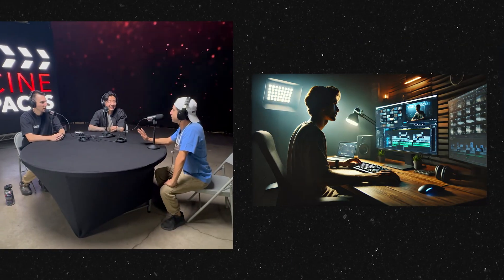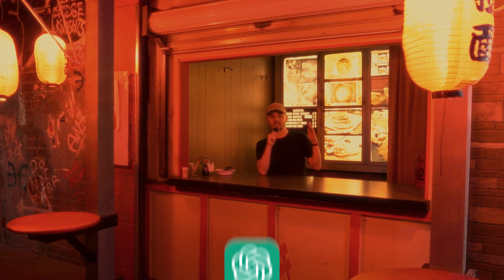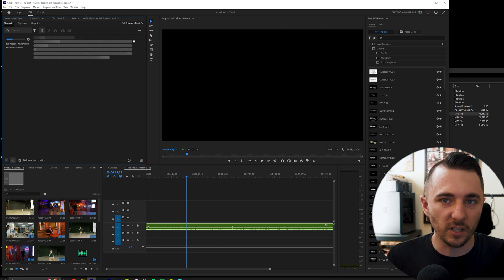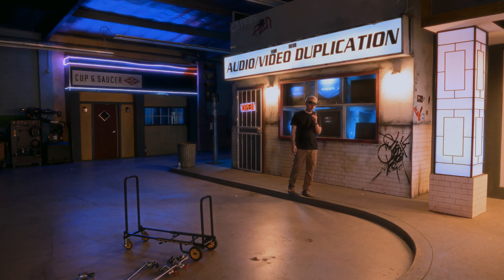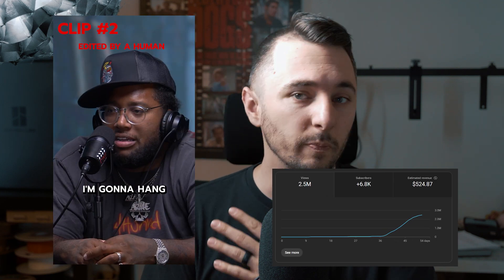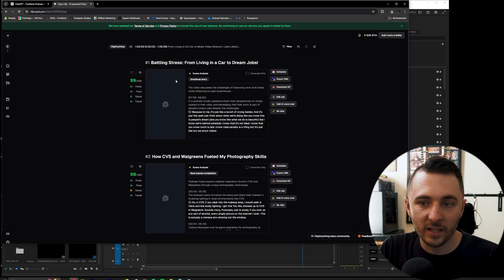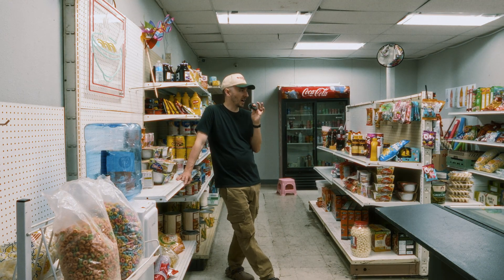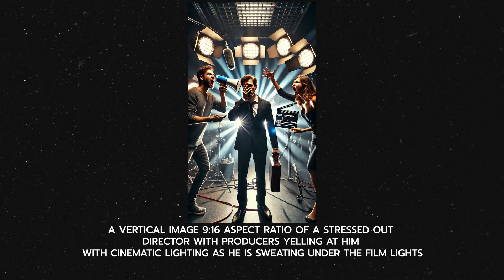Top AI Podcast Tools You Need to Try: Save Hours Editing Your Podcast!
In this video, I share the top AI tools I use to speed up podcast production and streamline editing for the CinePacks Podcast.

0:00 - Introduction to AI-Powered Podcast Editing
0:19 - Behind the Scenes of the CinePacks Podcast Setup
0:35 - Filming a YouTube Video at CinePacks Studio
1:13 - Interview with Podcast Editor on Auto Pod
1:34 - Using ChatGPT for Podcast Content Creation
2:22 - Exporting and Using Transcripts with ChatGPT
3:06 - Introducing the CinePacks Podcast Assistant GPT
3:47 - Generating Titles and Captions with ChatGPT
5:34 - Introduction to Opus Clip for Creating Shorts
6:22 - Comparing AI-Generated Clips with Edited Clips
8:10 - Opus Clip Features and Customization Options
10:15 - Exporting AI-Generated Clips for Further Editing
11:58 - Final Thoughts on AI Tools for Podcast Production
12:23 - Using AI Tools Like ChatGPT and Midjourney for Visuals
13:00 - Closing Thoughts and Encouragement to Try AI Tools